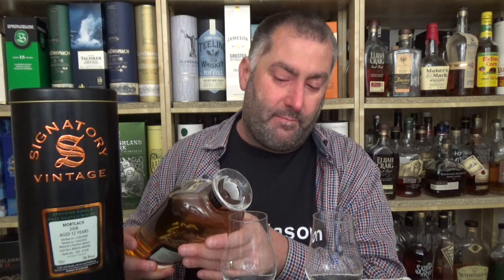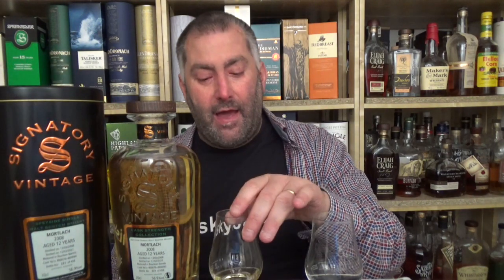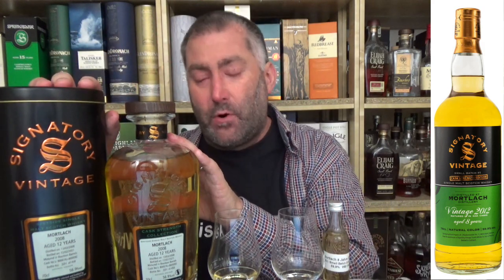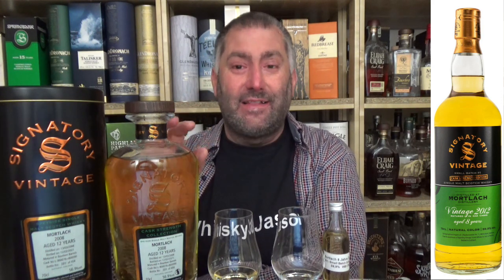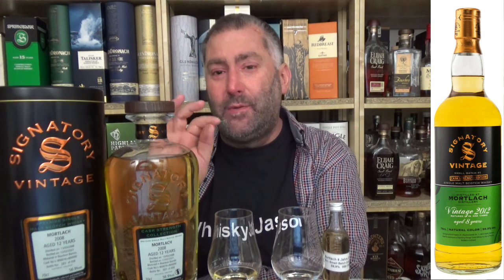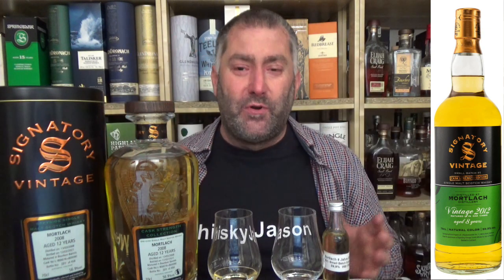Mortlach 2008/2021 Bourbon Barrels Signatory VintageCask Strength h Whisky Review by WhiskyJason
WhiskyJason reviews Mortlach 2008/2021 Bourbon Barrels 800076 + 800090 Signatory Vintage Cask Strength Collection Single Malt Scotch Whisky

Signatory Vintage (SV) Cask Strength Collection
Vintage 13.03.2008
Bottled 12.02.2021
Stated Age 12 years old
Casktype Bourbon Barrels
Casknumber 800076 + 800090